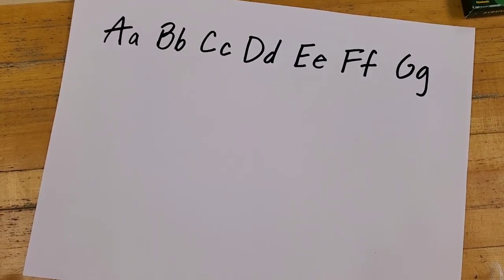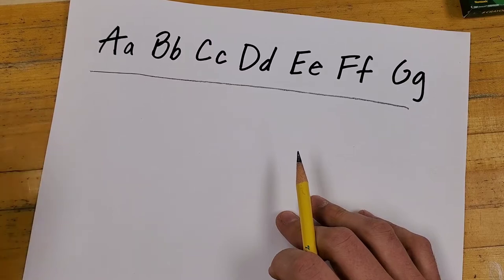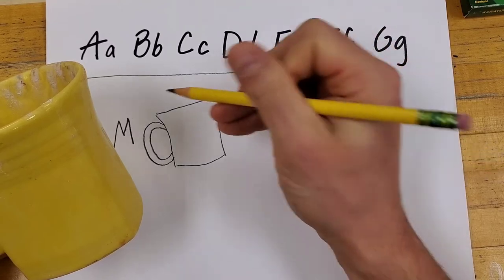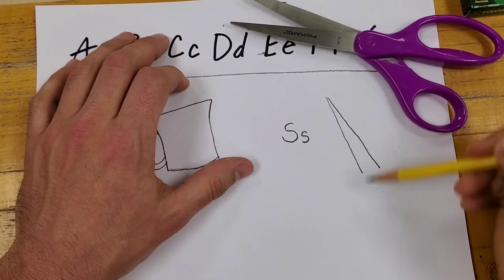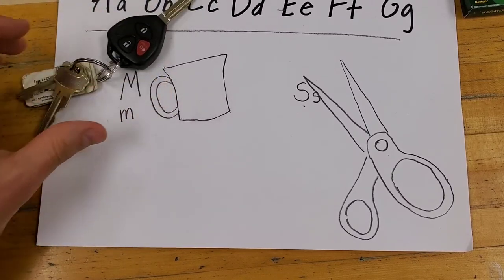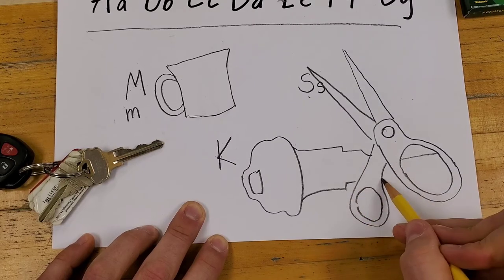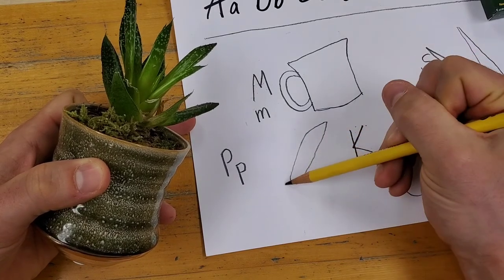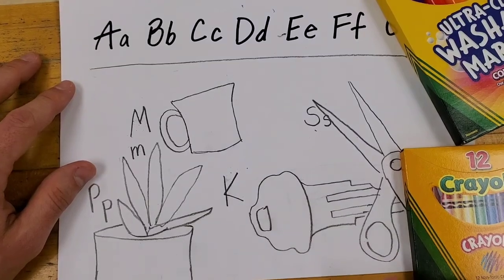GLSD Elementary ART Kindergarten alphabet drawings